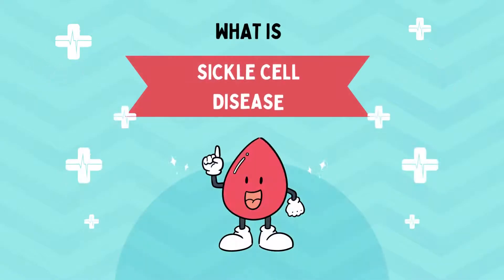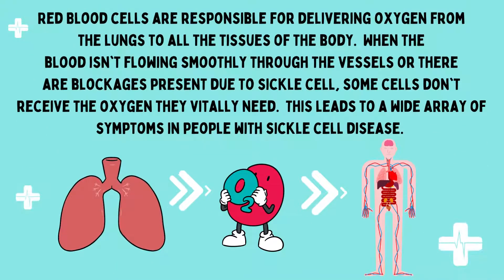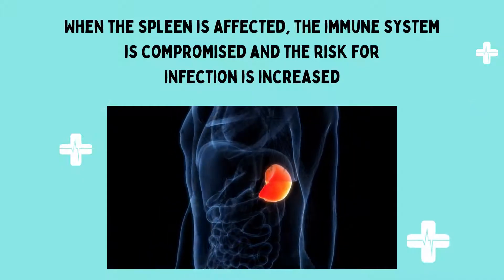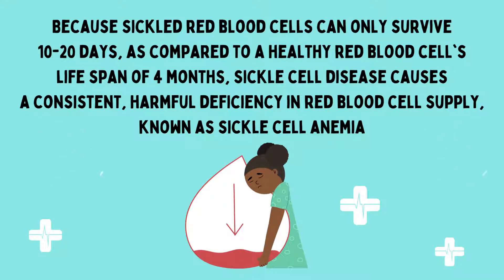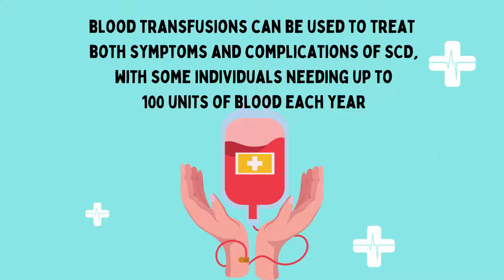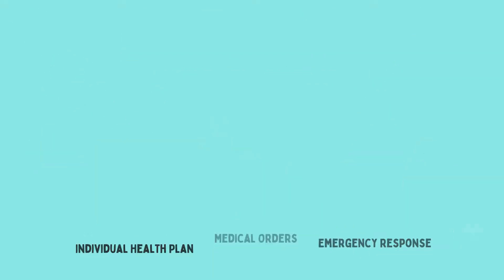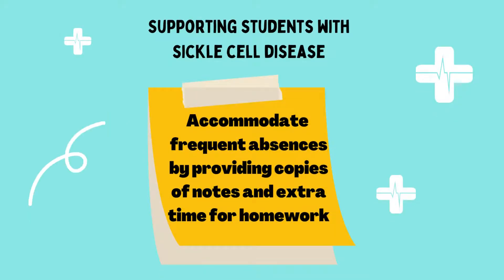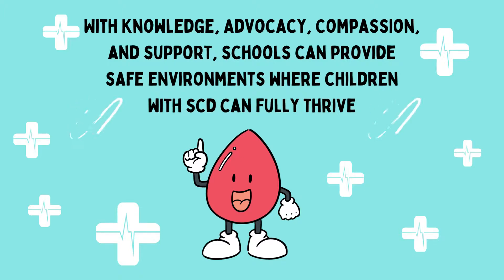Sickle Cell Disease 101: A School's Guide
Sickle Cell Disease is a genetic group of disorders that causes red blood cells to become rigid and sickle-shaped, making them unable to carry oxygen effectively, and leading to blockages within the blood vessels.  This video provides guidance to school nurses and school staff on the basics of Sickle Cell Disease, potential symptoms, complications, and treatments.  Be prepared to support the physical, emotional, and mental health of students with Sickle Cell Disease, as well as their academic success, by providing appropriate school accommodations and through school-wide advocacy and education.